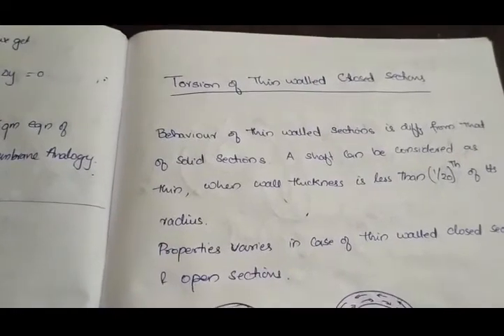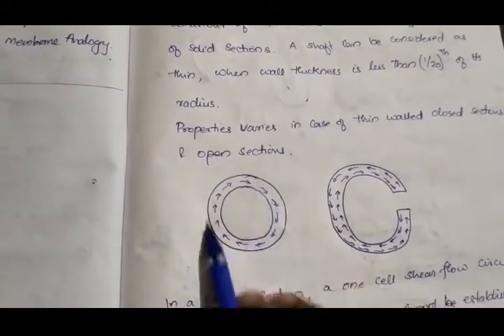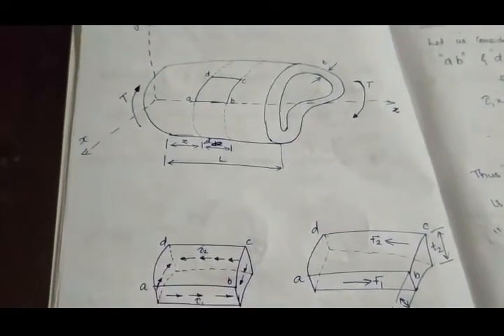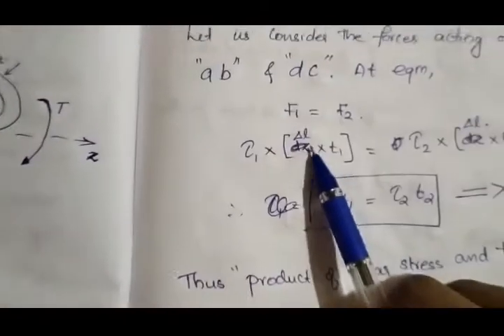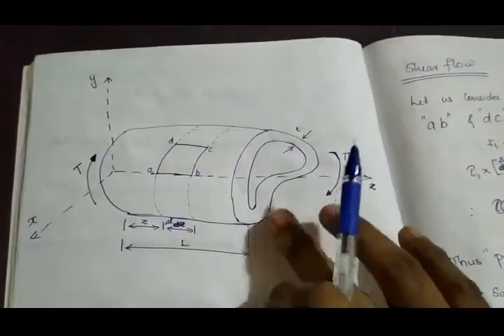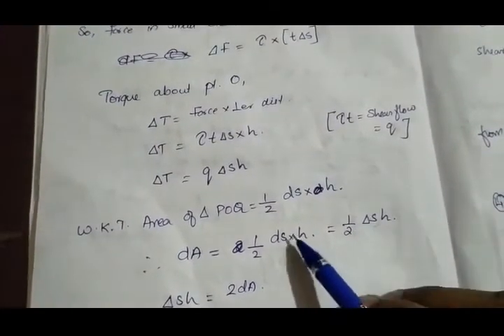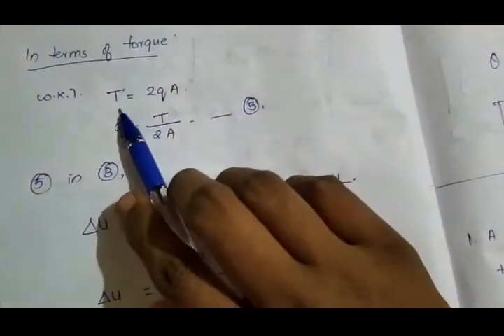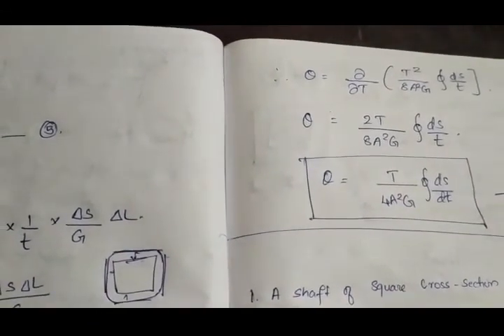Amos-Lec 35 Torsion of thin walled sections